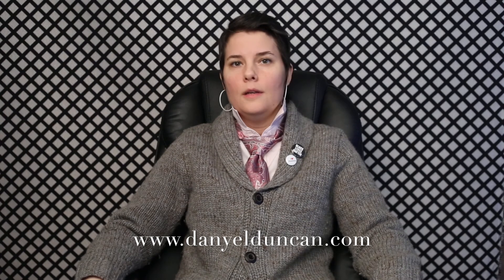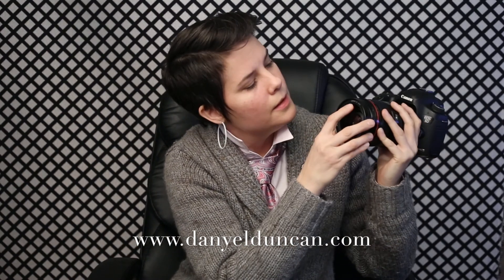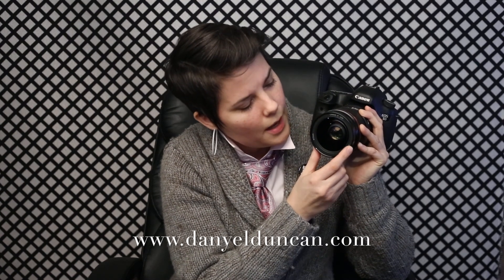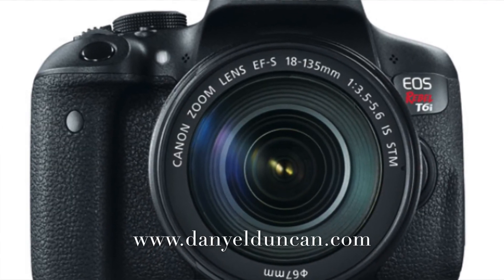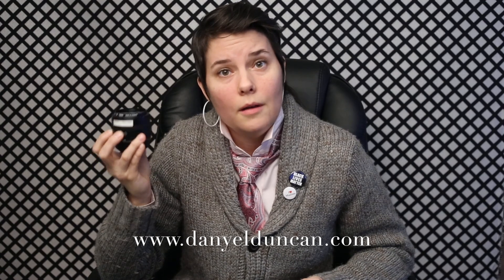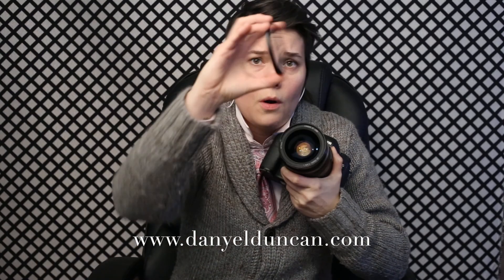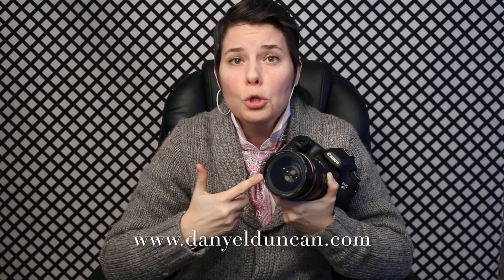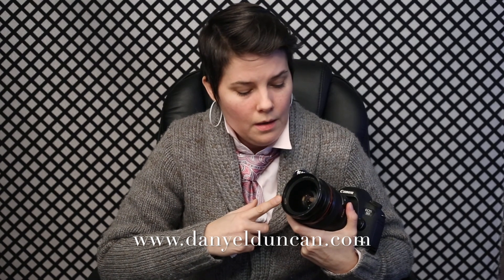Demystifying the Lens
4 minutes explaining what the numbers on your lenses mean and stand